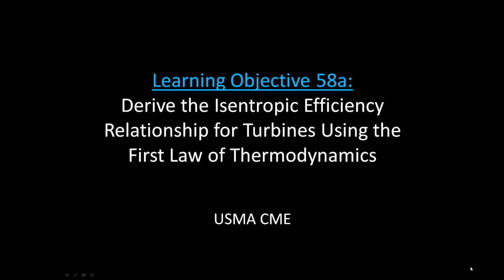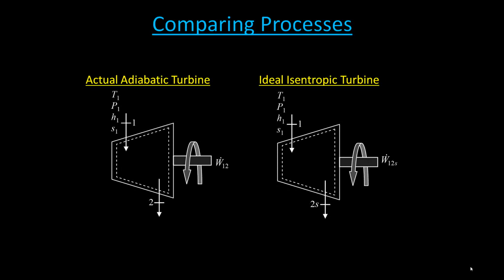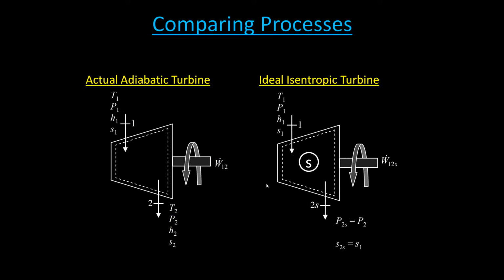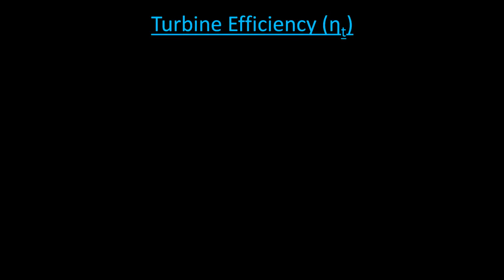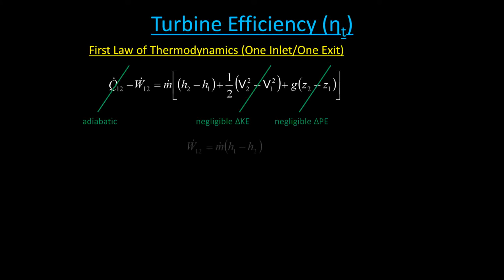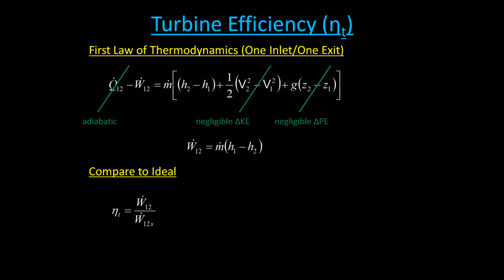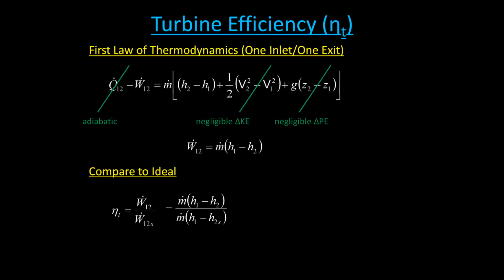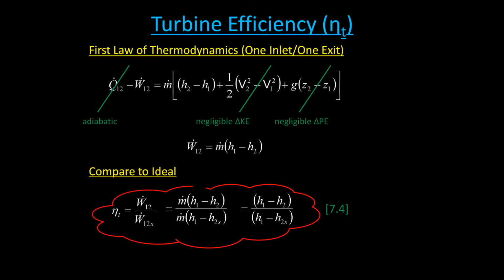Derive the isentropic efficiency relationships for a turbine.